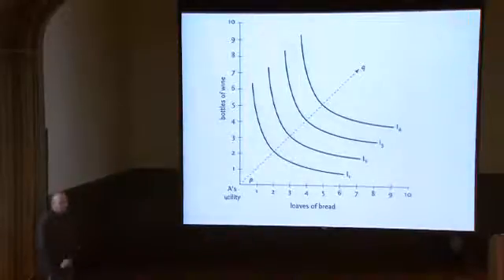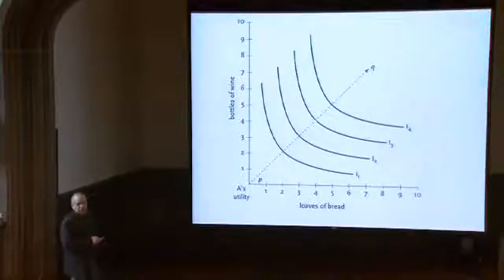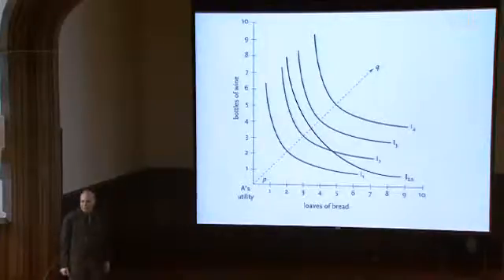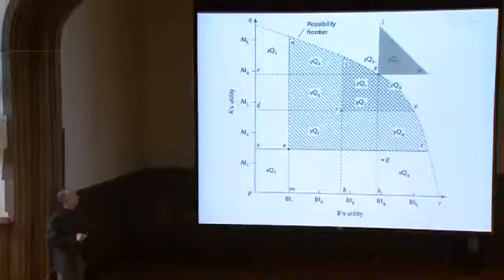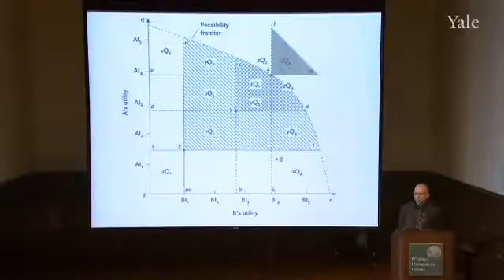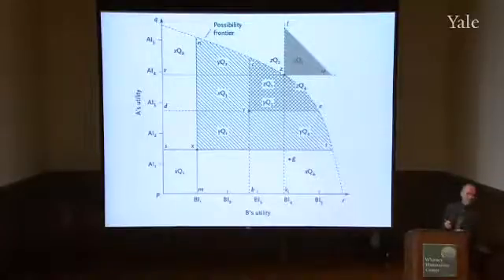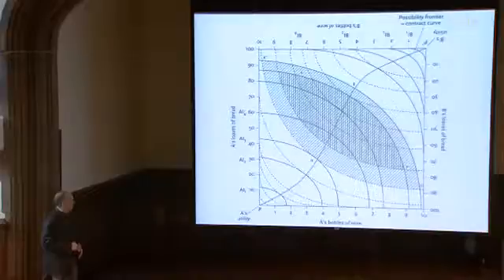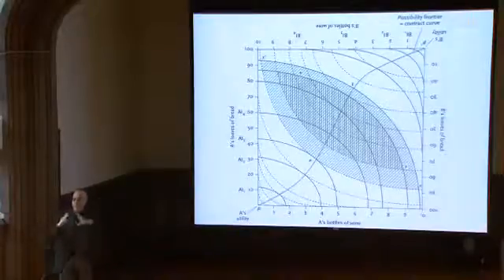耶鲁大学公开课：0006 政治的道德基础 经典功利主义到新经典功利主义 网易公开课